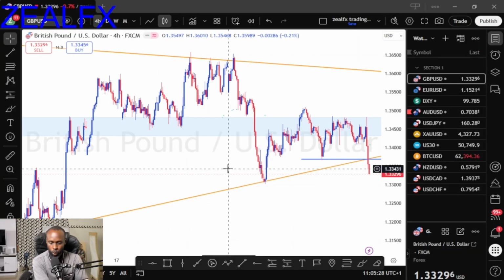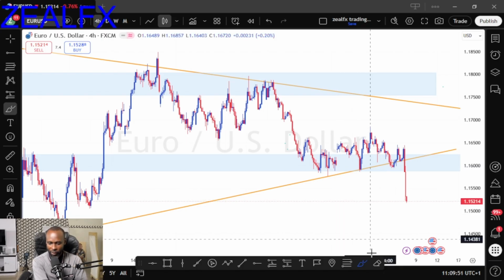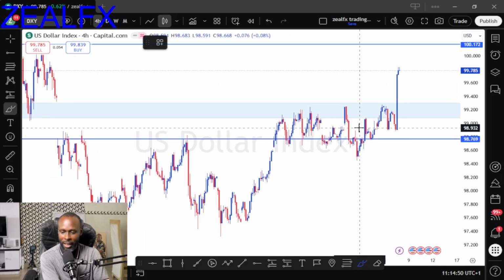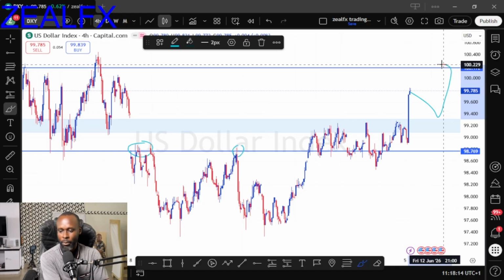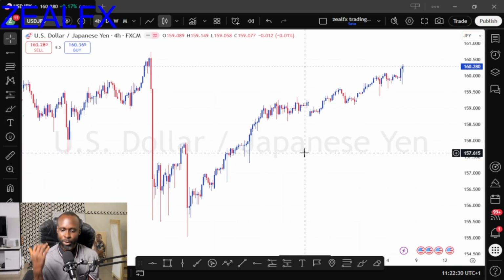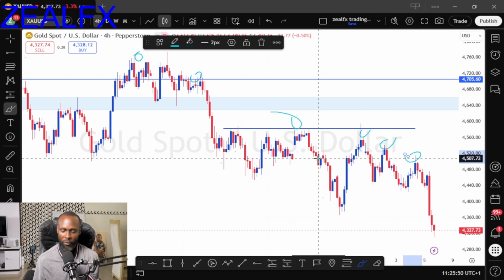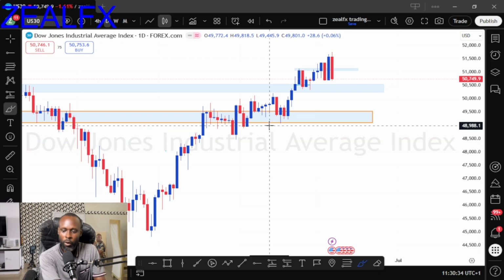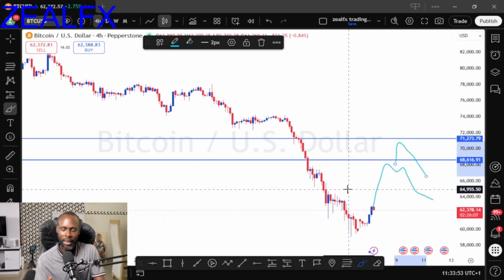EURUSD Key Level Decide The Move | XAUUSD, EURUSD, GBPUSD, US30 WEEKLY FORECAST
full weekly forecast  A major breakout is developing on DXY and EURUSD, but the big question remains: is this a genuine move or a trap before reversal?

In this full weekly forecast, we break down the key levels, market structure, and price action signals on DXY, EURUSD, and other major markets to help traders prepare for the week ahead.

In this video, you'll discover:

Key DXY and EURUSD levels to watch this week
Breakout vs fakeout scenarios
Important support and resistance zones
Market structure and momentum analysis
What confirmation traders should wait for
High-probability areas where price could react

Markets often create false breakouts around major levels. Understanding where those traps occur can help traders avoid poor entries and stay aligned with momentum.

considered financial advice. Always use proper risk management and trade responsible